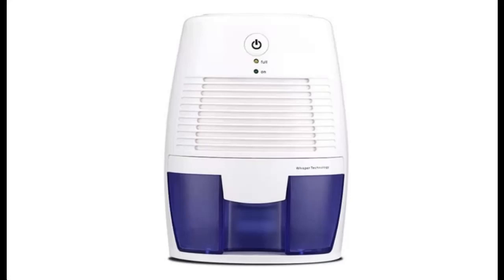ROVRAK Dehumidifiers for Home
Overview/Details/Reviews| ROVRAK Dehumidifiers for Home, 2200 Cubic Feet (225 sq ft) Portable and Compact 16 oz Capacity Quiet Dehumidifiers for Bedroom, Bathroom, RV, Laundry Room or Closet

ROVRAK Dehumidifiers for Home, 2200 Cubic Feet (225 sq ft) Portable and Compact 16 oz Capacity Quiet Dehumidifiers for Bedroom, Bathroom, RV, Laundry Room or Closet